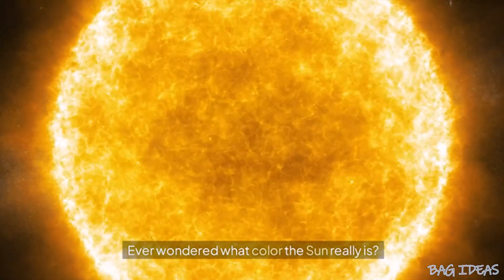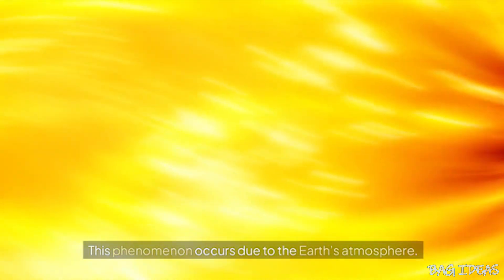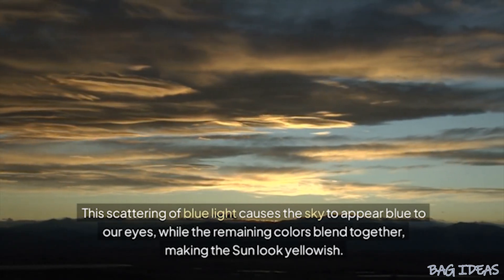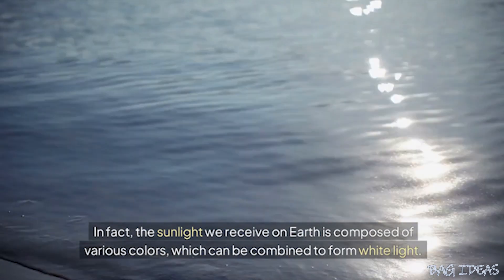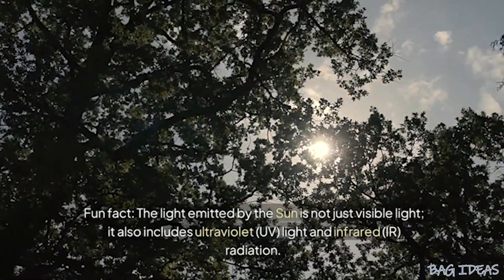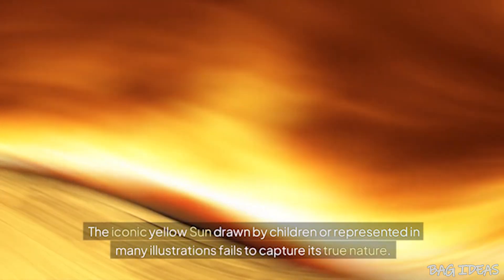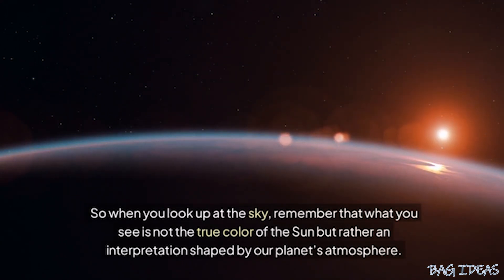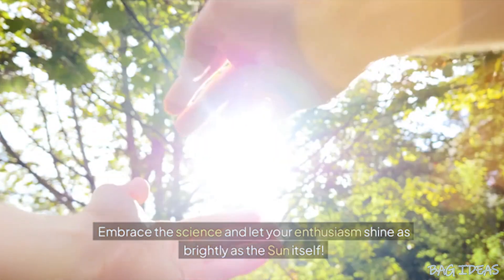What color is the sun really?